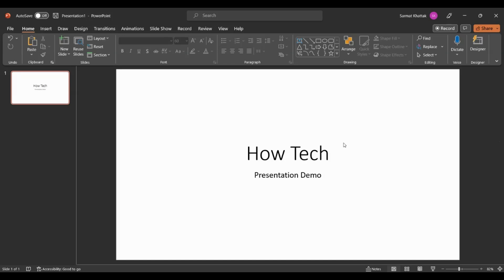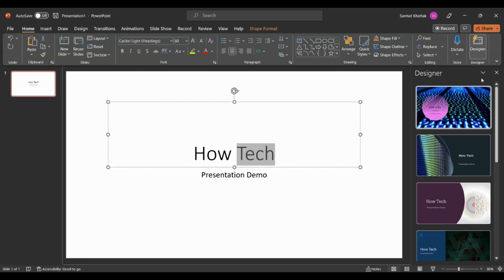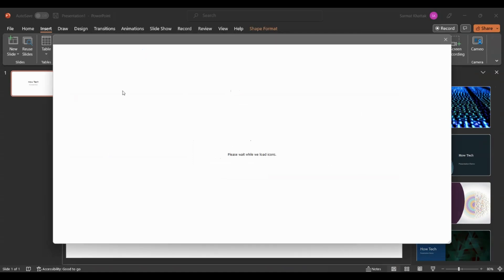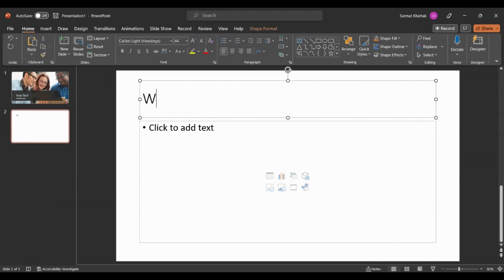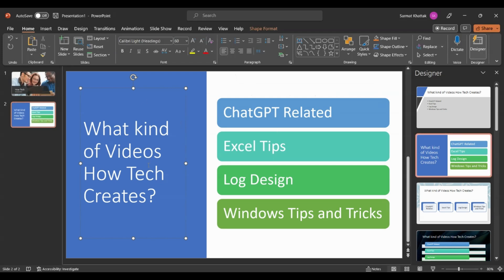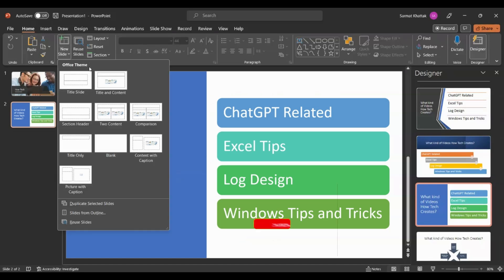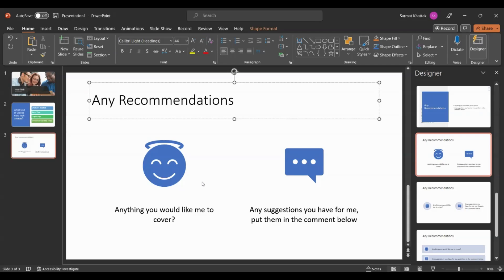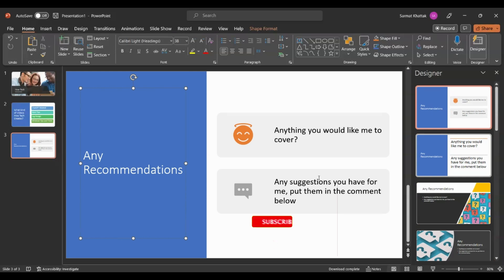10X PowerPoint Skills with AI in Minutes 🚀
Are you looking to elevate your PowerPoint presentations to the next level, but struggling with the time-consuming and repetitive aspects of designing slides? Look no further! In this video, you'll learn how AI technology can help you 10X your PowerPoint skills in just minutes. From automating slide designs to streamlining your workflow, AI-powered tools can help you work smarter, not harder. Join us as we explore the latest advancements in AI technology and how they can be used to enhance your PowerPoint skills. Whether you're a seasoned pro or just starting out, this video is a must-watch for anyone looking to improve their presentation skills. Get ready to 10X your PowerPoint skills with AI in minutes!